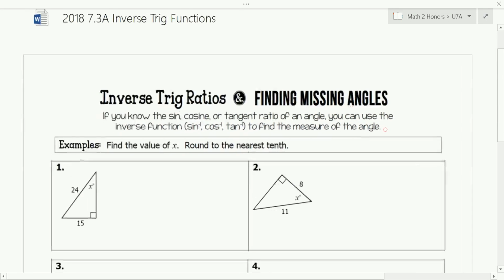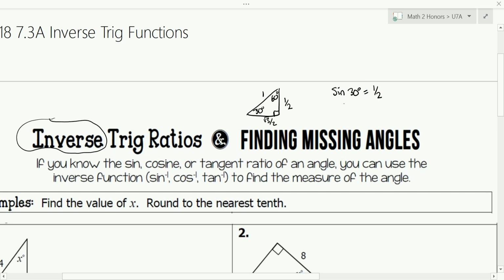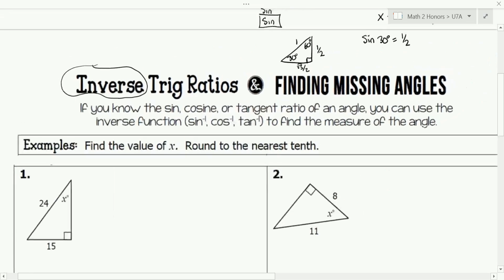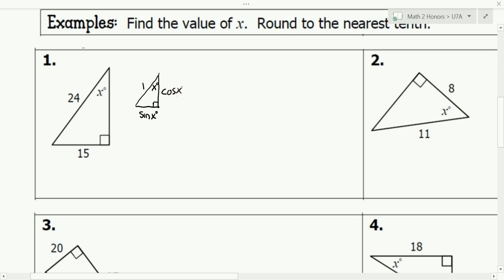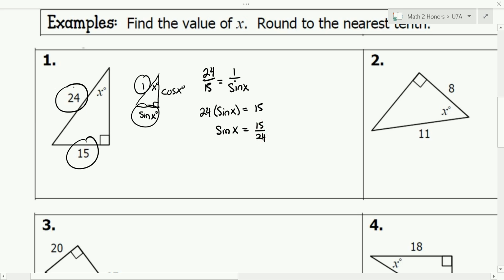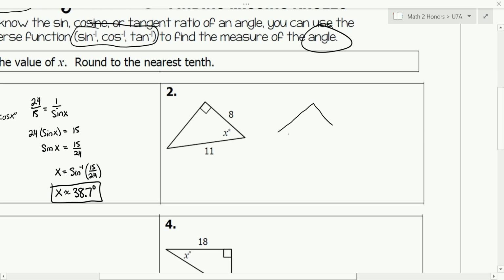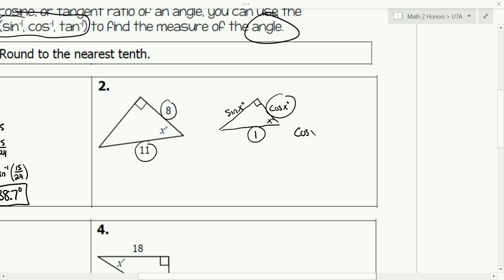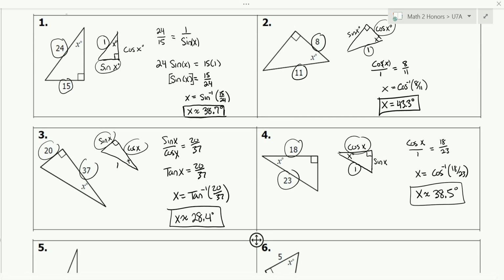Inverse Trigonometric Functions (M2 Lesson 7.3A)